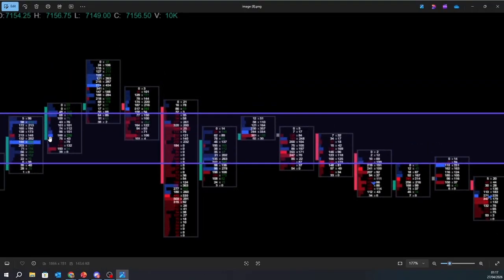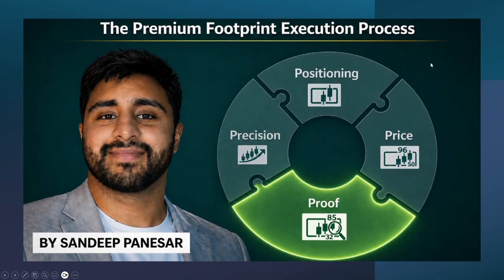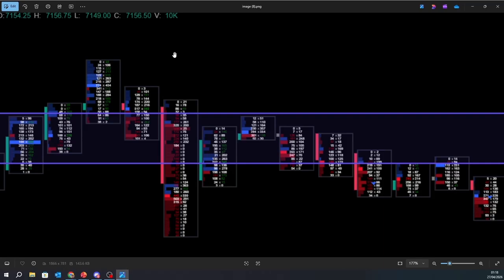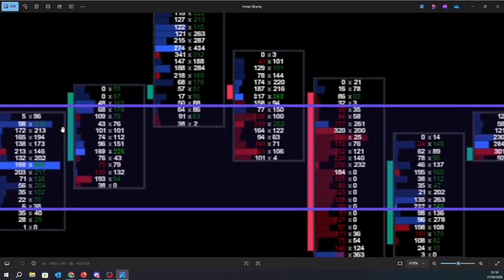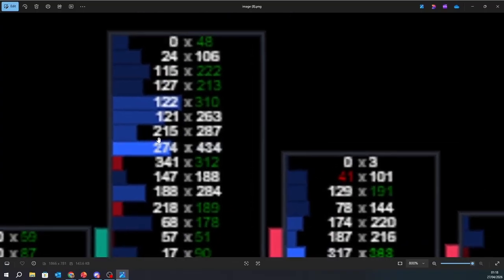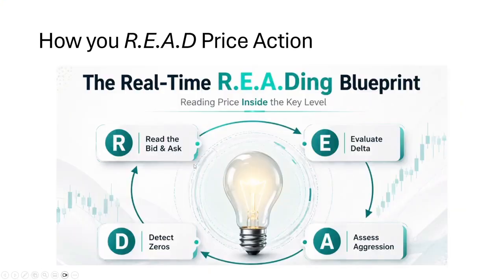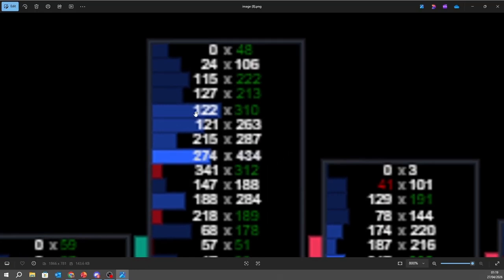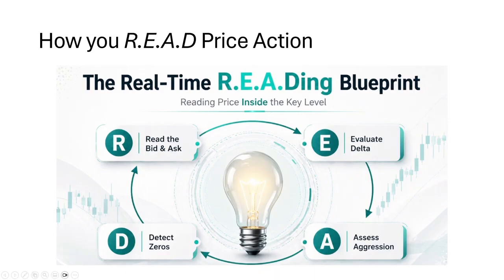28 April 2026